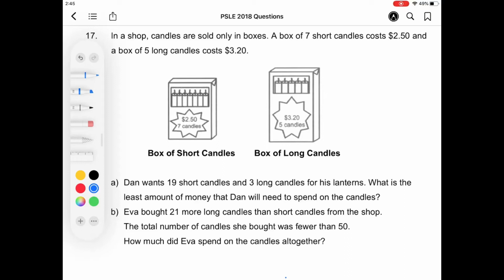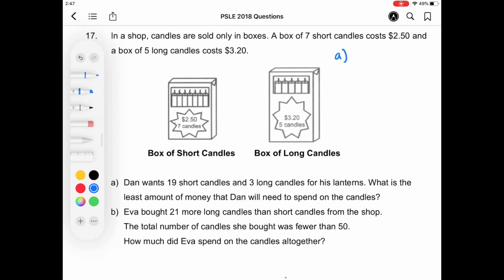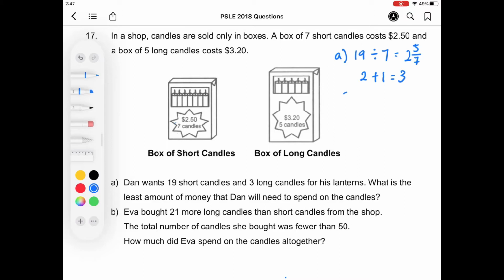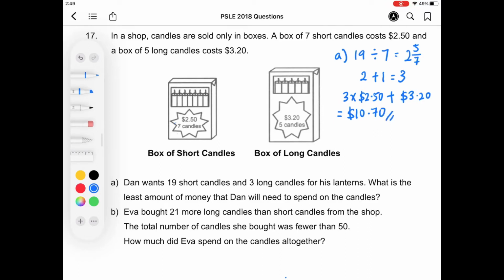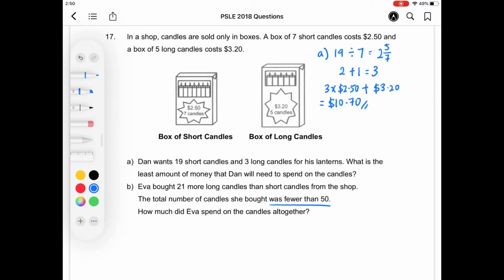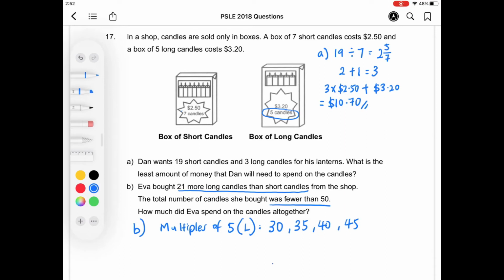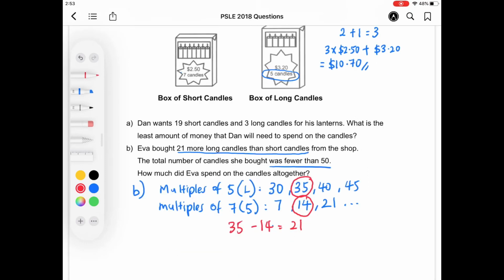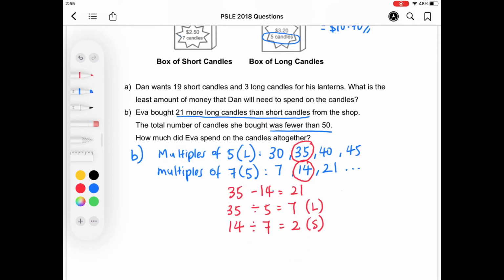PSLE Math 2018 Paper 2 Q17 - Don’t Fear the Last Question! 🔥 This “Hard” Last Qn is Actually Simple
PSLE 2018 Math Paper 2 Q17 EXPOSED 😱 | Last Question is Actually EASY

Many students panic when they reach the last question in PSLE Math Paper 2… but what if it’s actually easier than they think?

In this video, we break down PSLE 2018 Question 17 step-by-step and reveal why many students lose marks — not because it’s difficult, but because they overthink.

💡 The truth? This question mainly tests Multiples (Primary 4 topic) — and once you see the method, it becomes straightforward.

📌 In this lesson, your child will learn:

How to find the least cost when items are sold in boxes
How to handle “more than” conditions with total limits
A simple Multiples strategy to unlock tricky word problems
How to avoid common mistakes in the last PSLE question

🎯 Perfect for:

Primary 5 & 6 students preparing for PSLE
Students who struggle with problem sums
Parents who want clear, structured teaching

⚠️ Many students panic at the final question and waste time.
✅ This video shows how to stay calm and solve it efficiently.

🚀 Help your child gain confidence and score higher in PSLE Math.
👉 Watch till the end to master both parts of this question!